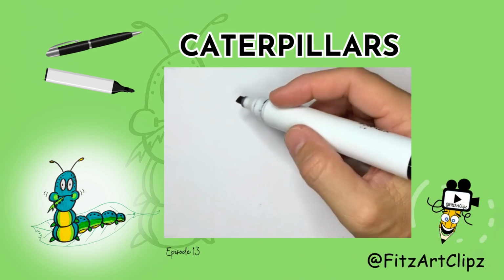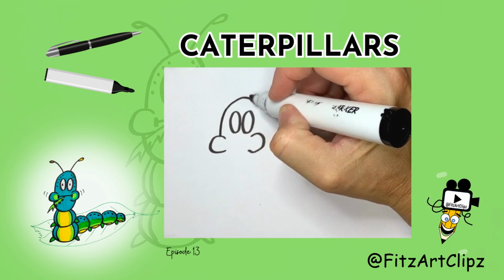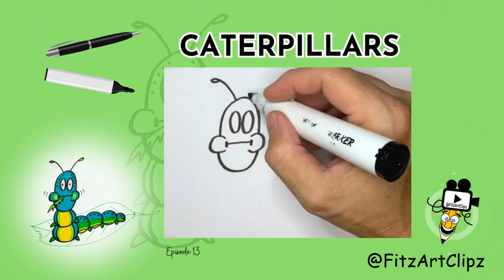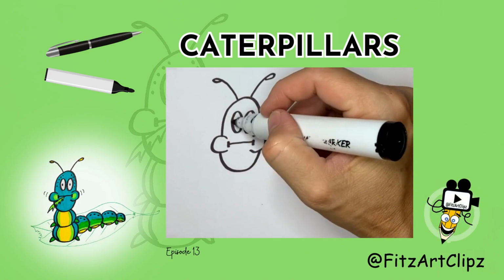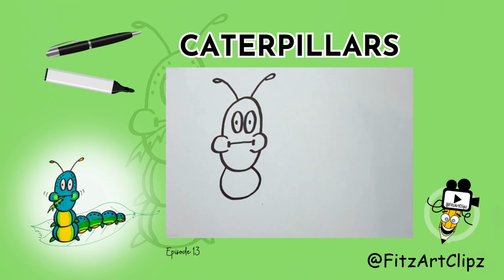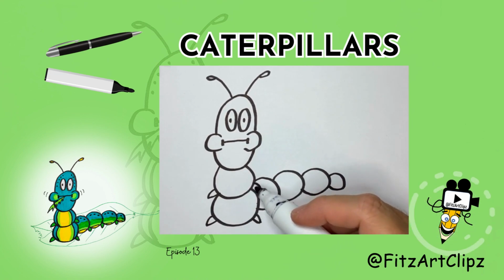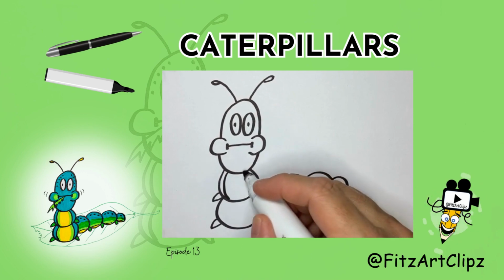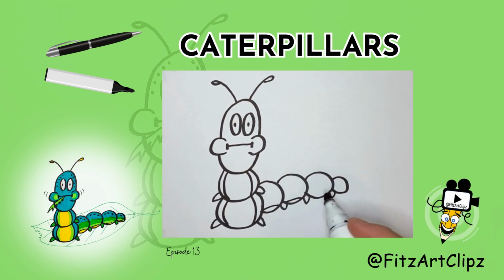Learn How to draw Caterpillars for kids with Curious Fun Facts! 🐛🎨 2024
🌿 Explore the wonders of nature with our latest kids' drawing tutorial – it's a Caterpillar Chronicles adventure! 🎨🚀 In this enchanting session, young artists will not only master the art of drawing adorable caterpillars with simple steps but also unravel curious fun facts about these charming crawlies.

🖌️ Step into a miniature world as we guide kids through the process of capturing the cuteness of caterpillars on paper. From fuzzy bodies to their tiny legs, each pencil stroke will create a delightful masterpiece. Perfect for little artists eager to discover the marvels of the insect world through their artwork!

🐛 But that's not all – get ready for a bug's-eye view of knowledge as we share fun facts about caterpillars throughout the tutorial. Did you know caterpillars have multiple eyes and can eat up to 27,000 times their body weight? Or that they undergo a fascinating transformation into butterflies? It's a delightful blend of art and education in this Caterpillar Chronicles experience!